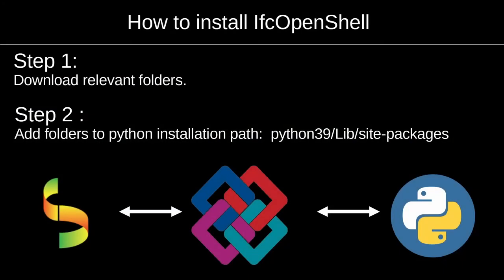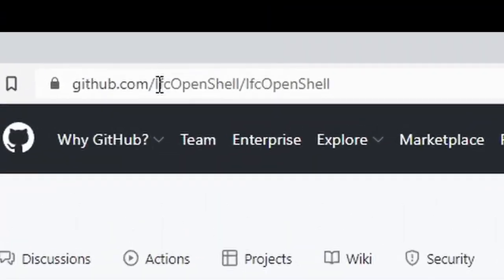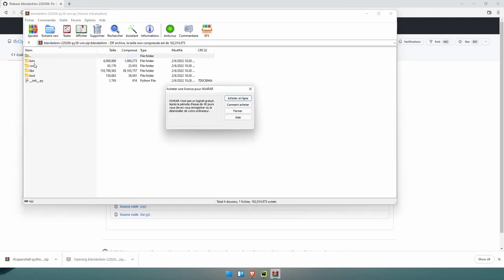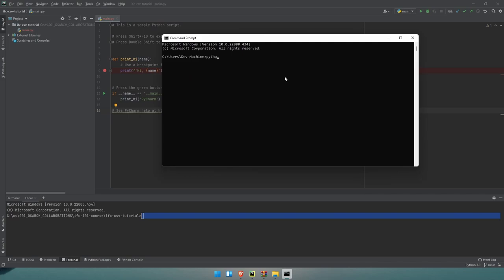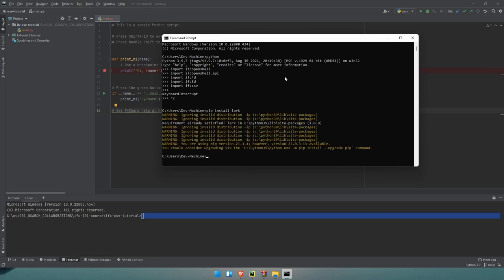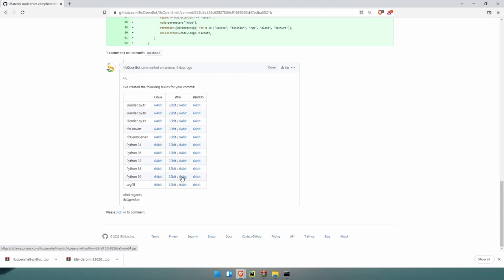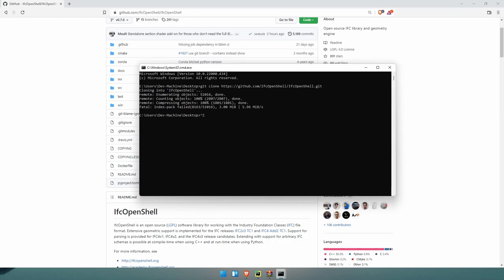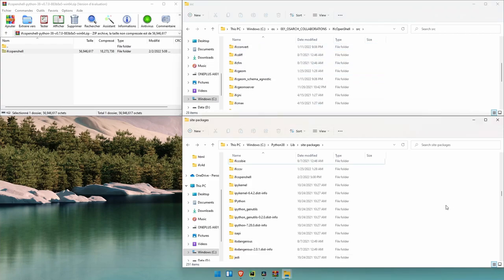How to - Install ifcopenshell, IfcCSV, IfcCOBIe, Ifc4D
In this short video clip, we look at two methods of installing ifcopenshell in our system in order to run it through a console or an IDE

00:00 Introduction
00:15 Steps
00:34 Download Folders
01:22 Place folders
01:50 Test
02:33 Method B